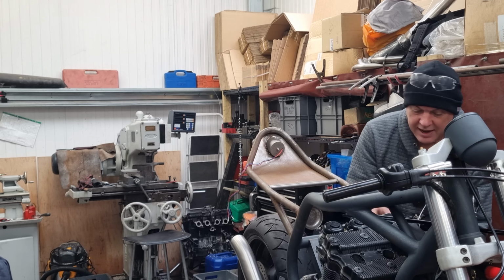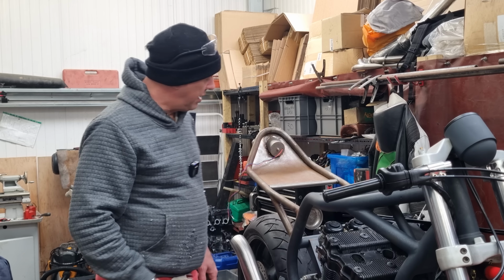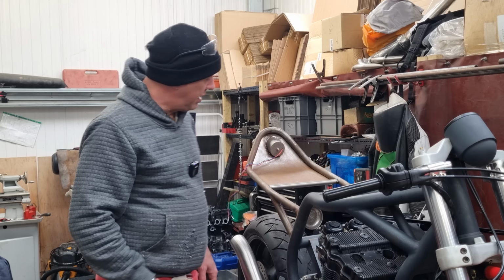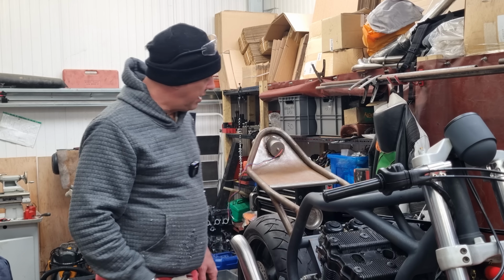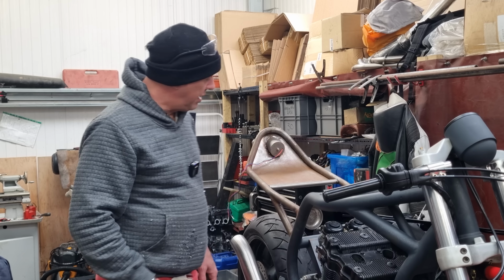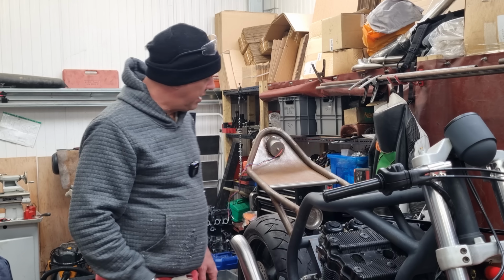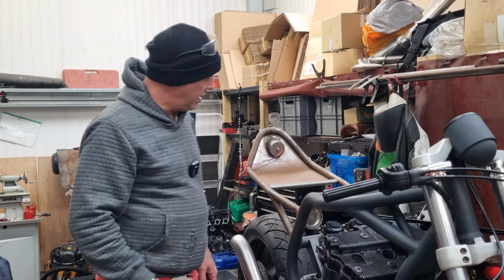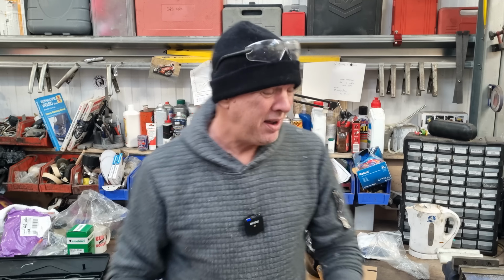Fork tubes and headlight mounting - Suzuki Bandit Cafe Racer - ASBO Project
Given that I found out I haven't got and card in the shop, I'm making the fork tubes & headlight mounting points. It all needs doing, so why not hey?

SOMEBODY IS GOING TO WIN ASBO - That's right, somebody who supports the QuickBikes channel and the bikes I'm building is going to be the proud owner of a completely custom built Suzuki Bandit Cafe Racer once it's finished. I'm giving away ASBO to celebrate hitting the 10,000 subs mark to somebody who supports the channel.

To stand a chance of winning the bike once its finished, simply donate £10 to the channel using the PayPal
Where it says "What's this payment for?", enter "Supporting the channel". That way I know what the payment is for and I can make sure your name goes in my hat.

You can donate as much as you like and each £10 donation to the channel will get you another chance to win the bike as you're supporting us that much more.

If the winner is not in the UK, I can crate it up etc, but the shipping will be their responsibility. If you're in the UK, we'll be able to arrange something.

Please, please, please like and share this video as it will be setting the budget to finish the bike and hopefully raise some additional funds so I can include some spanky bits in the build. The bigger the budget, the better the bike you might end up with.

THIS IS NOT A RAFFLE...
You won't get a ticket or a sticker in the post, but I'll publish a list of names regularly, so you know you you've been entered. Somebody who has chipped in will be randomly picked once the bike is finished and as a thank you for supporting us will be the proud new owner of ASBO.

Title: Funk Cool Groove
Type of music: Funk
Mood: Happy